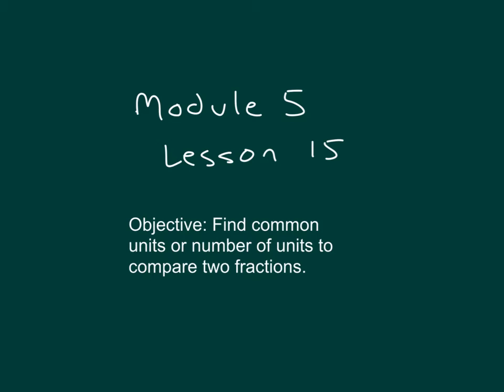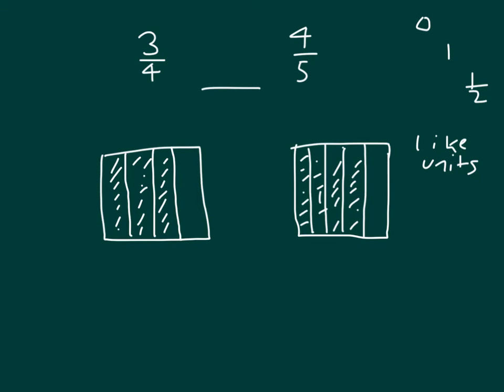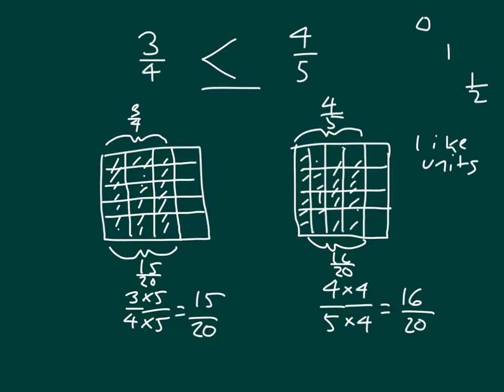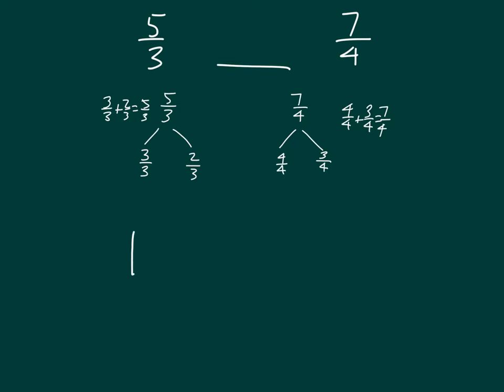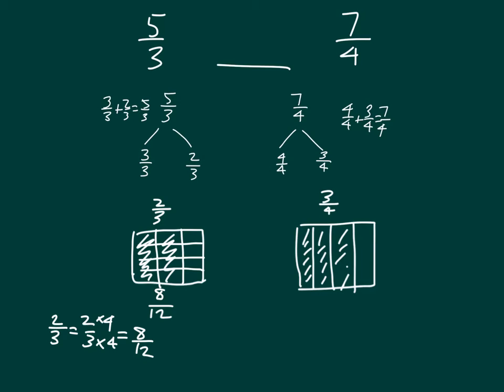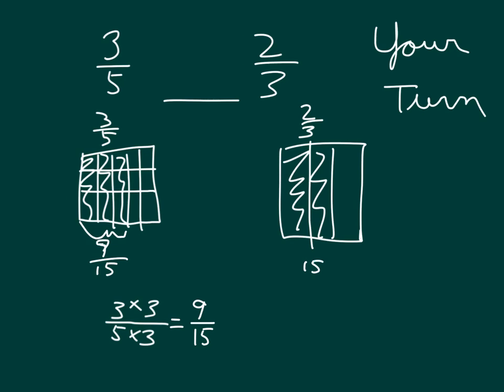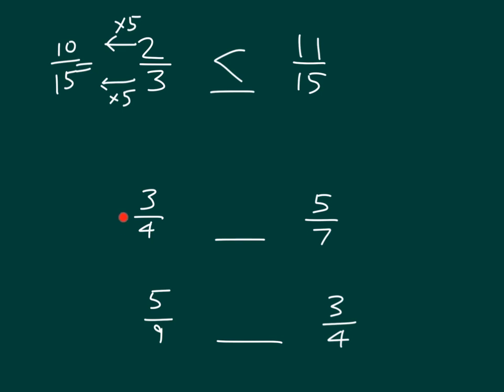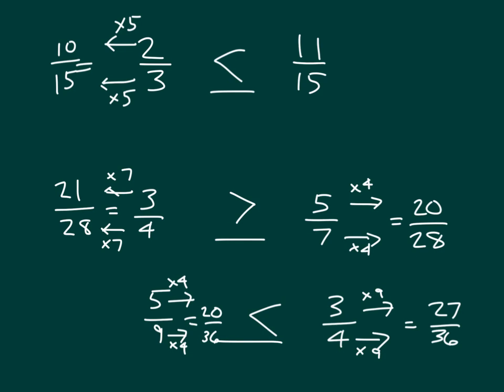Engage NY Module 5 Lesson 15 - Grade 4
Find common units or number of units to compare two fractions